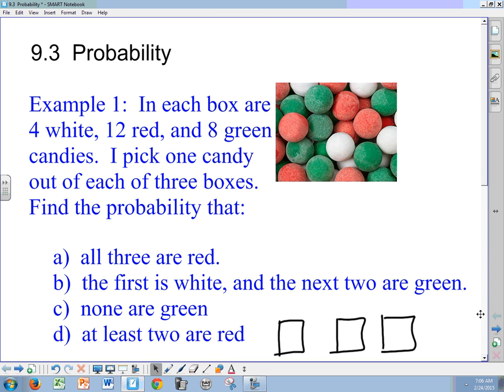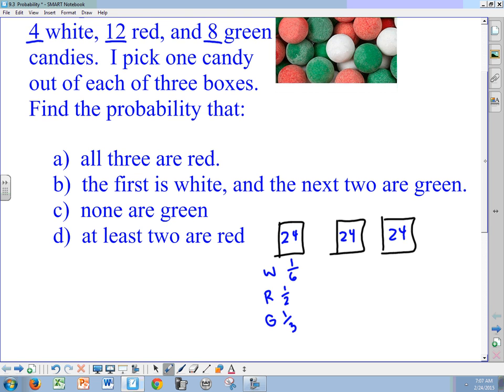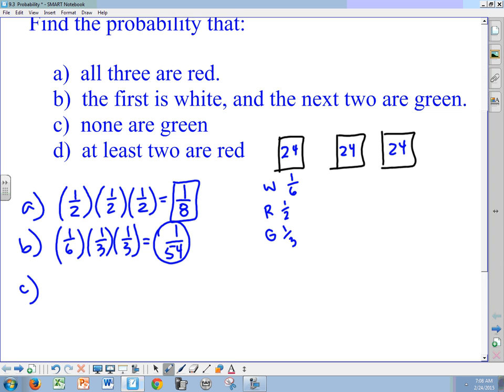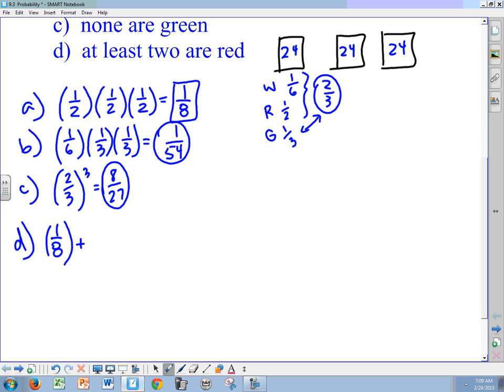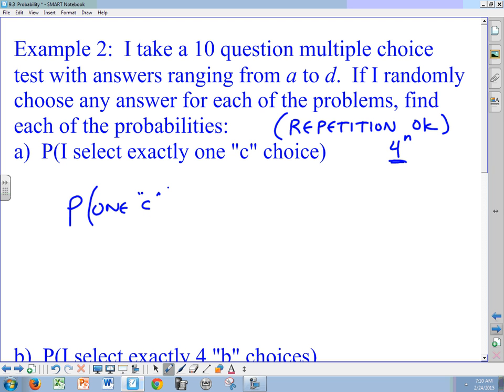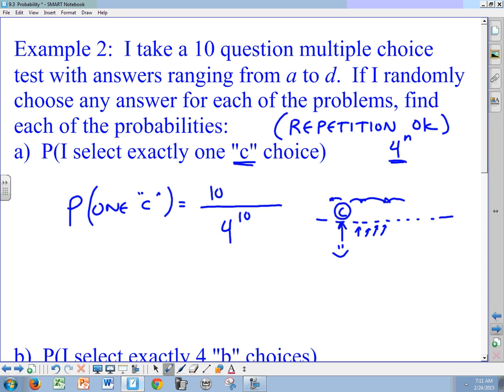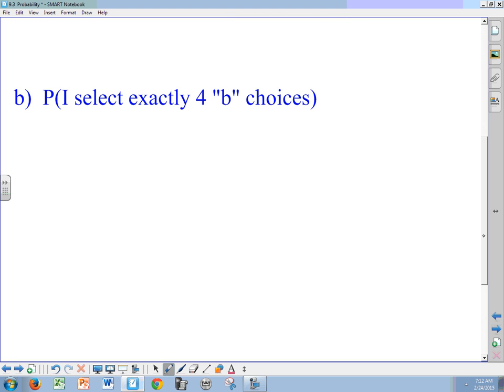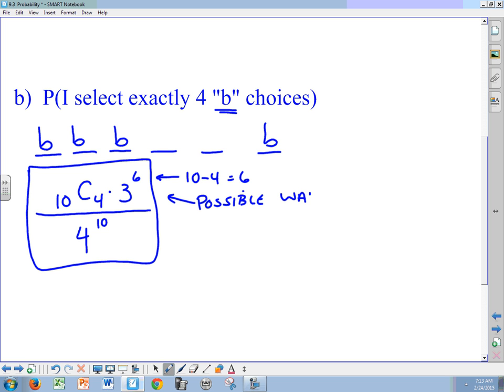Probability 1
This is the first of two videos to introduce some techniques for solving simple probability examples.